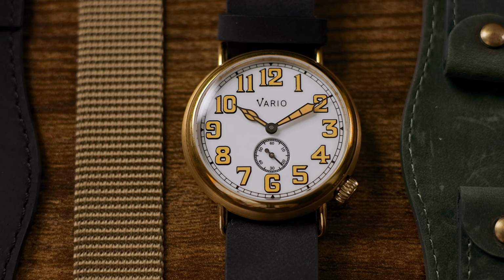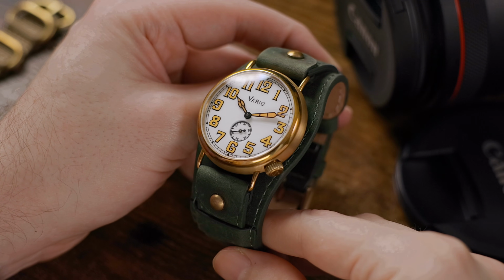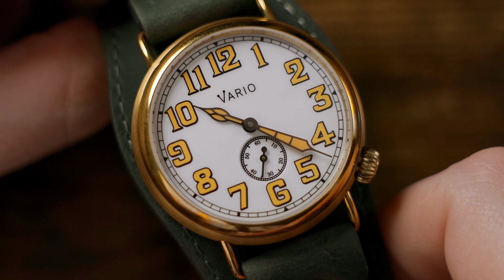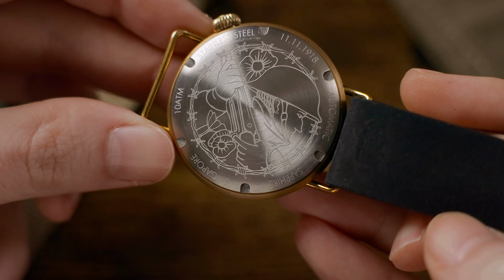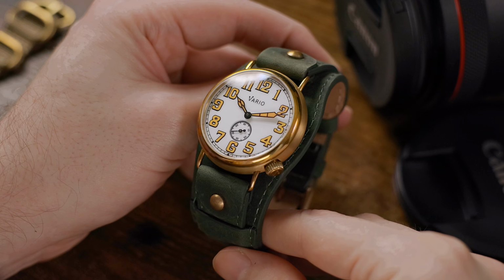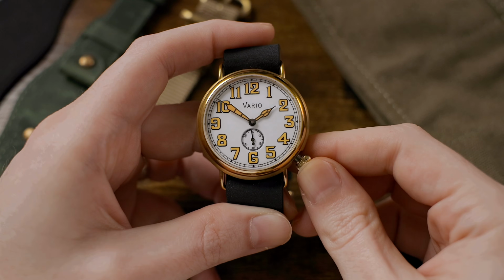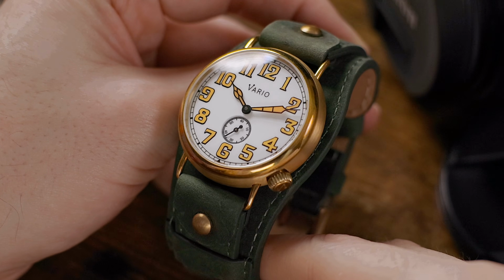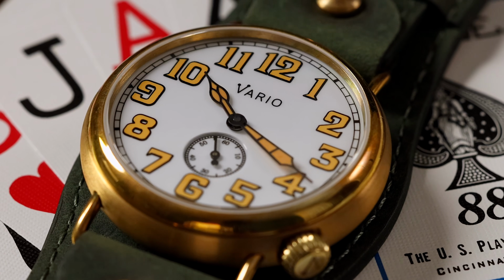Are 100 Year Old Military Watch Designs Still Relevant? Vario 1918 Brass Trench Watch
Today we're looking at the Vario 1918 Brass Trench Watch, a watch based on designs over 100 years and still as great today as they were generations ago.